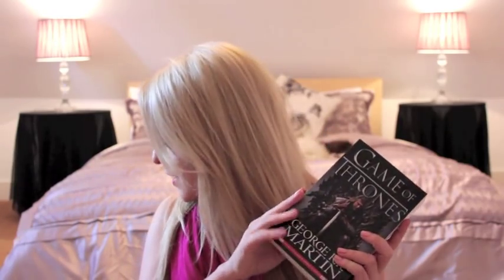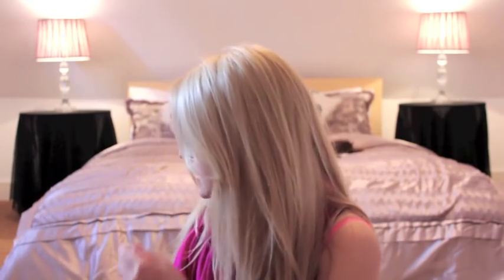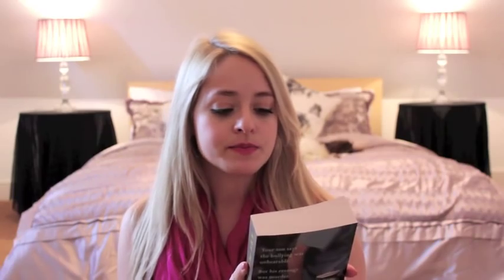Amazon Haul: Books & Tech Stuff!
WHAT I'M WEARING:

-Top: H&M
-Scarf: Forever21
-Makeup:
Elizabeth Arden Lipstick in Pink Aurora